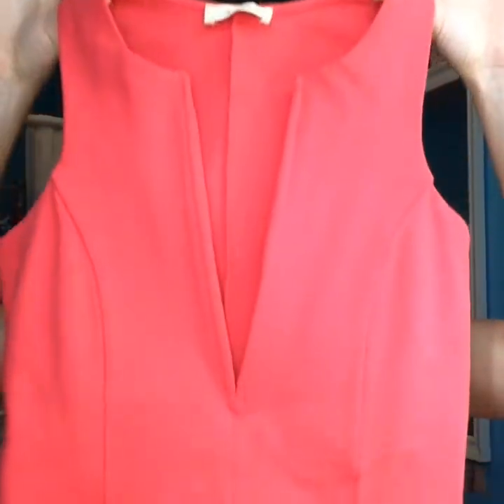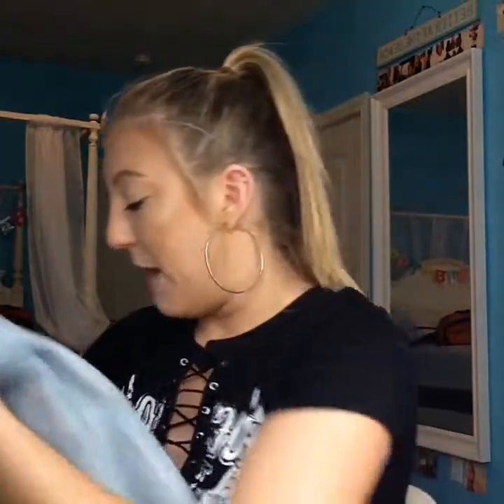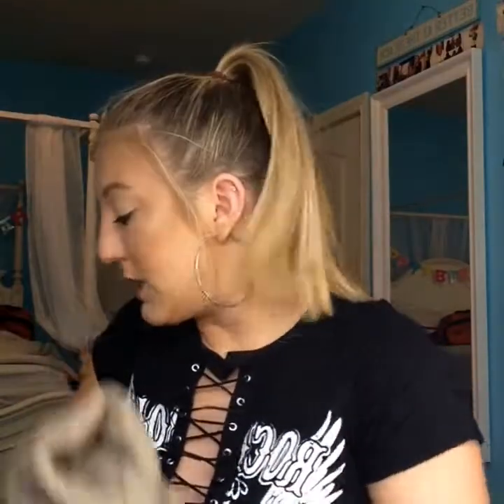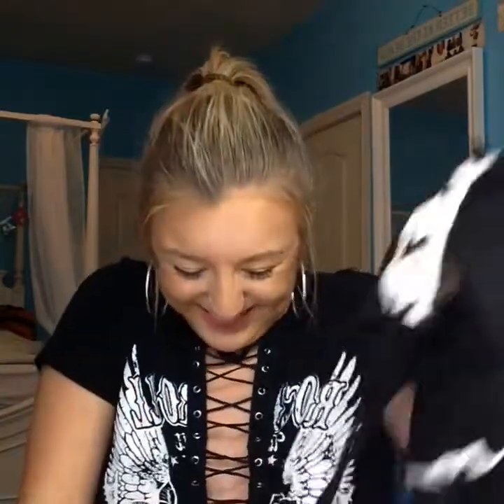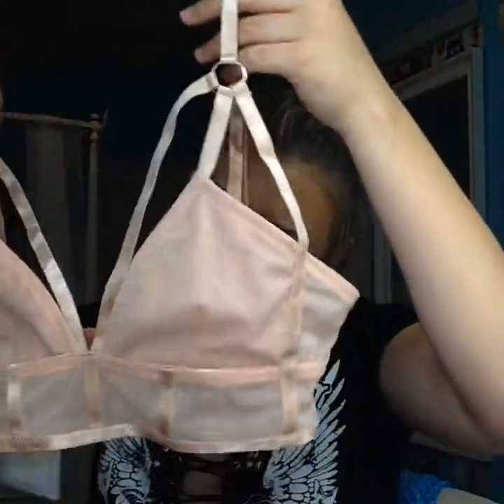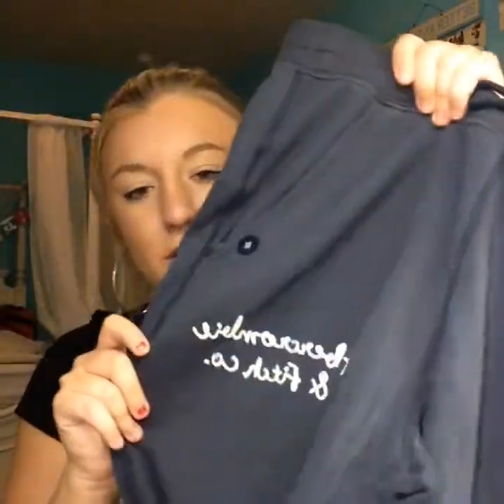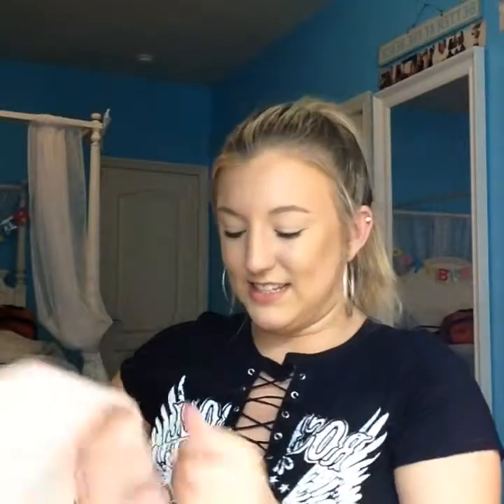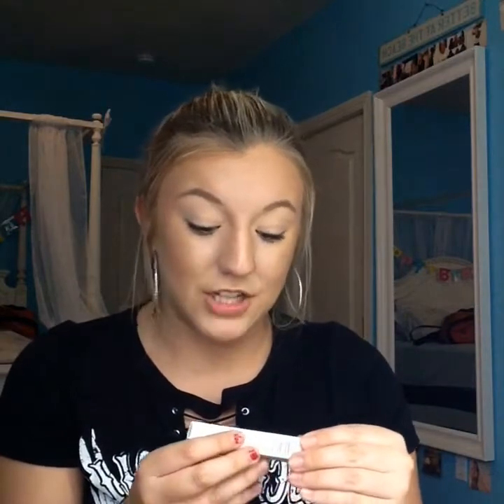SHOPPING HAUL!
Hey what's up everyone it's Bree! For this video, I showed you all of the clothes, accessories, makeup, and more that I got when I recently went shopping!

Personal Snapchat: @ca_bree
xoxo, Bree Rockwell